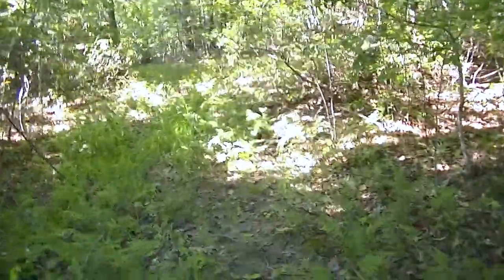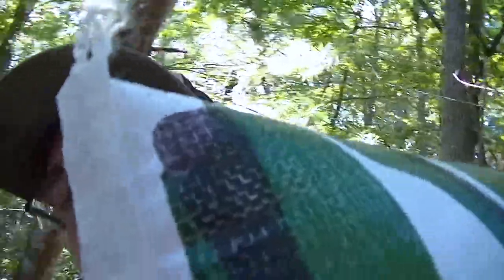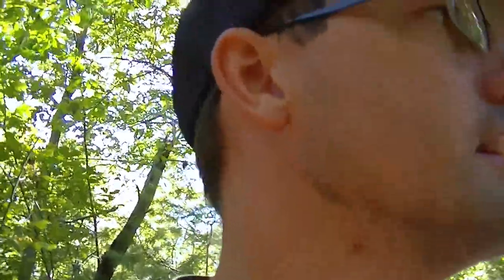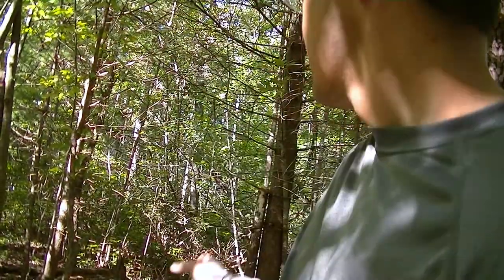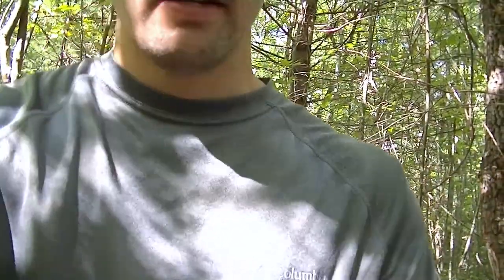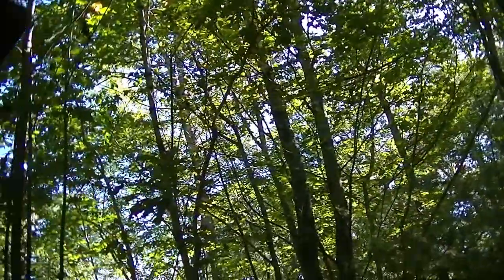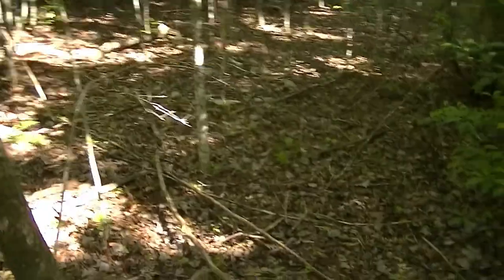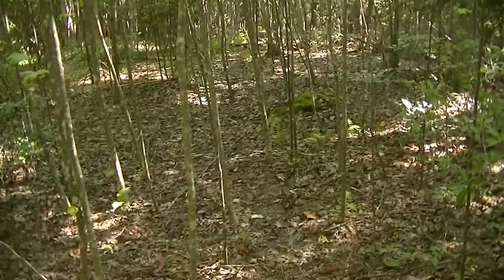2020 Season Ep 1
Season Preview